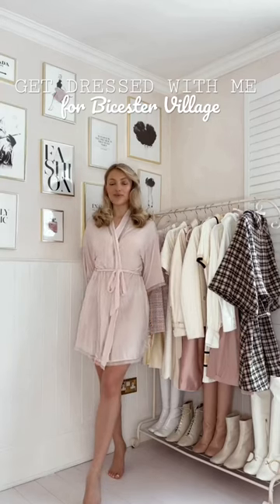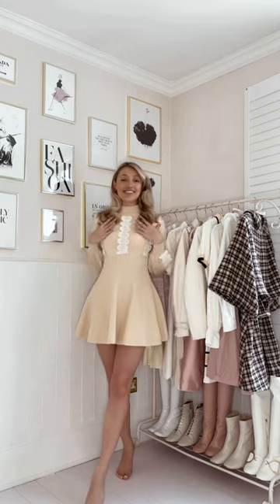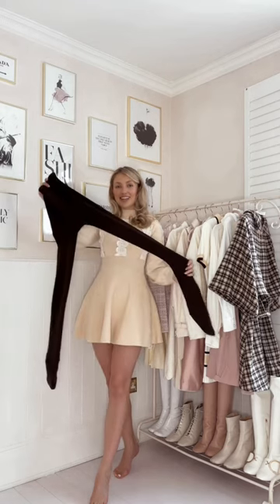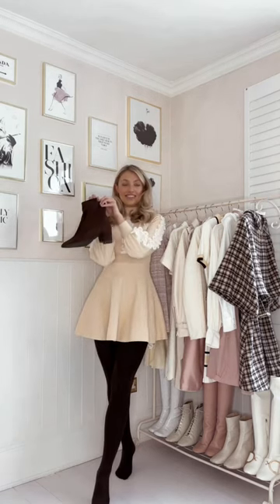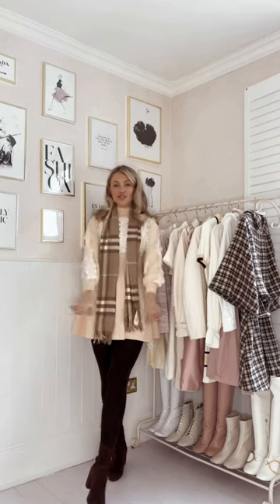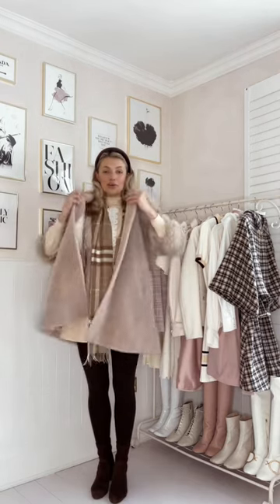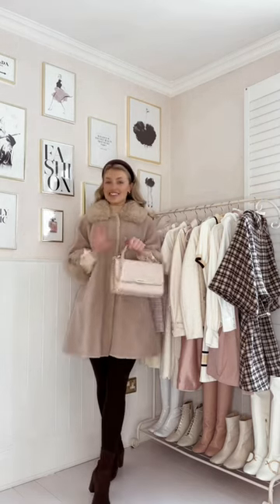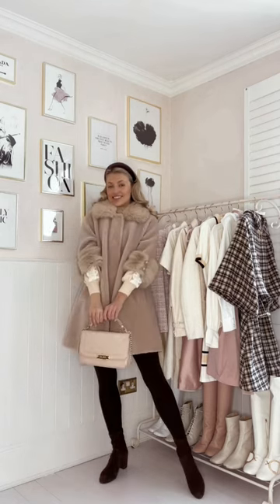GET DRESSED WITH ME for Bicester Village! 🤍🛍️